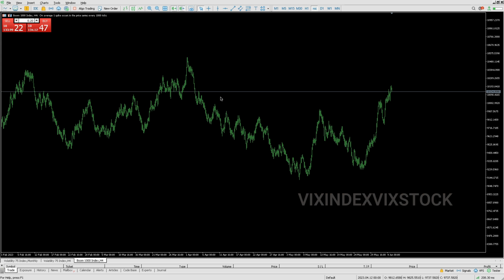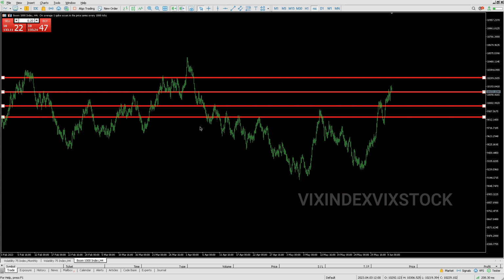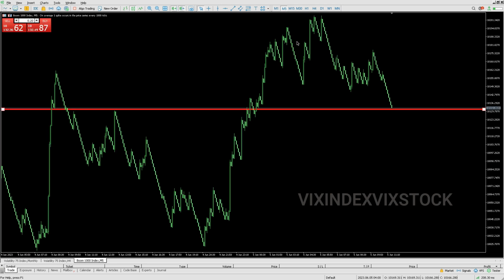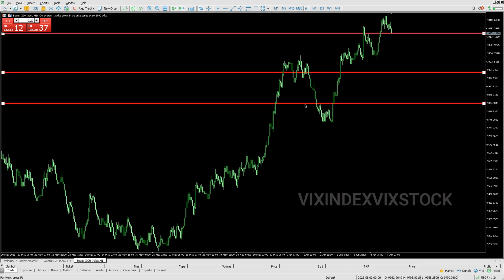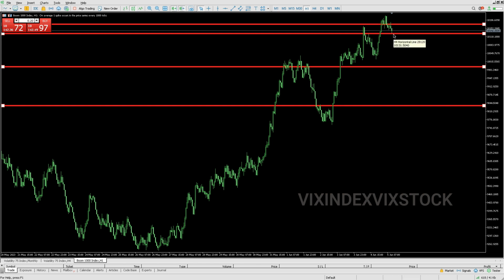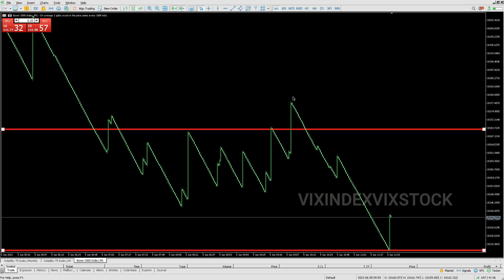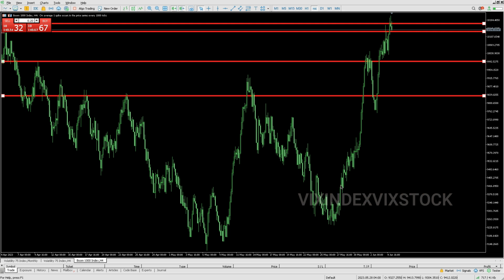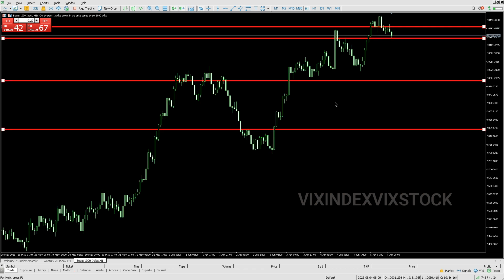EASIEST Boom and crash strategy mt5 - boom and crush live trading: VIX INDEX VIX STOCK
EASIEST Boom and crash strategy mt5 - boom and crush live trading: VIX INDEX VIX STOCK. how to trade boom and crash on Derive broker.

SOME FREQUENTLY ASKED QUESTIONS:
*BROKERS*